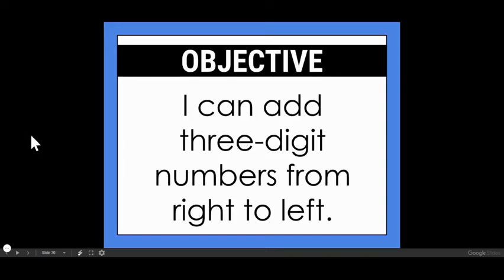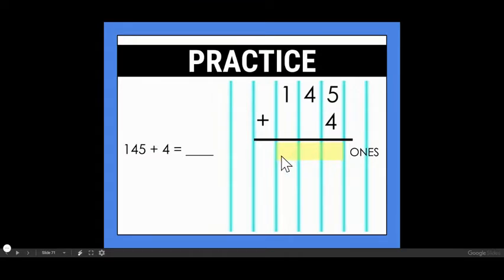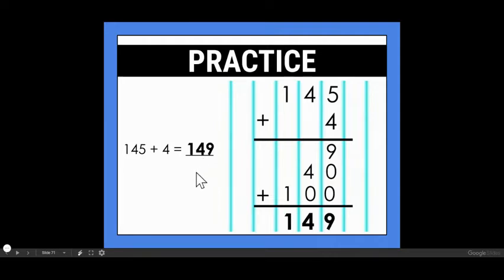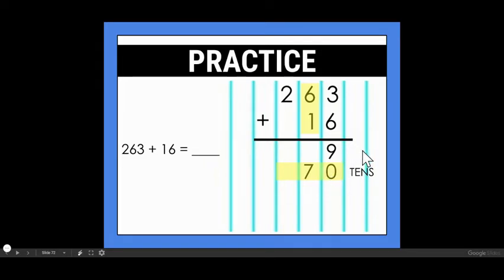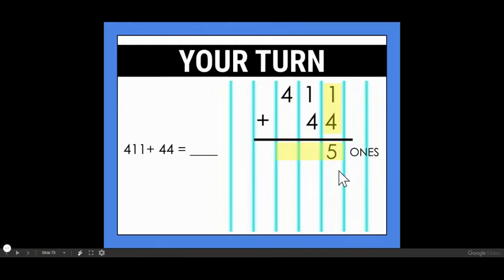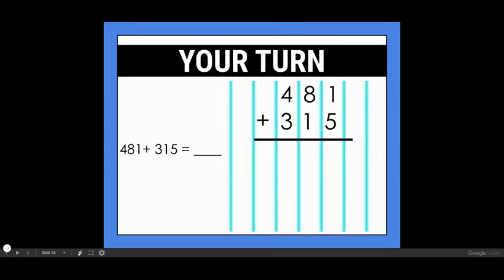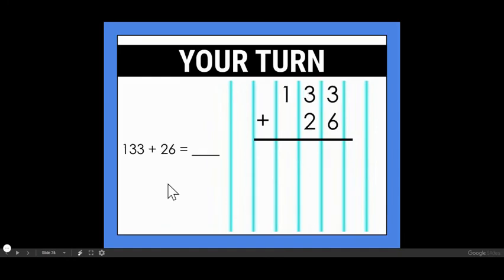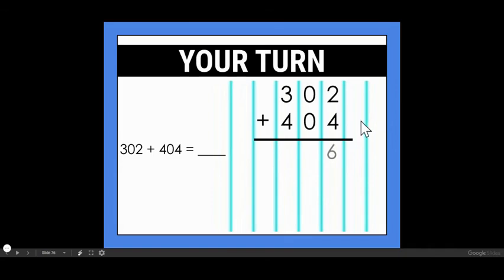Addition Day 8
Adding three digit numbers from right to left.